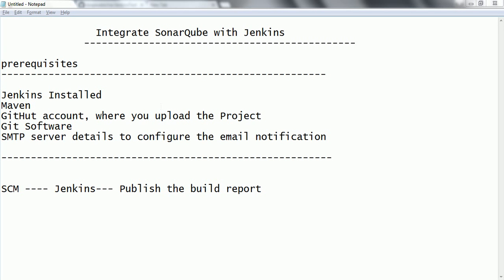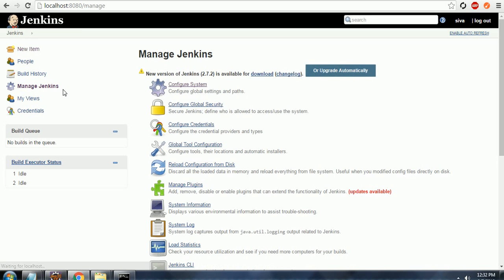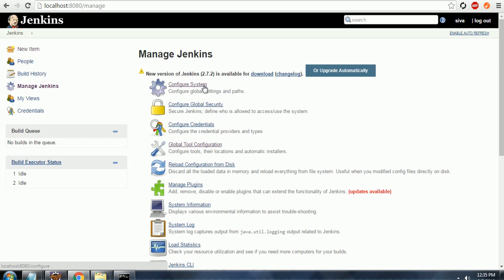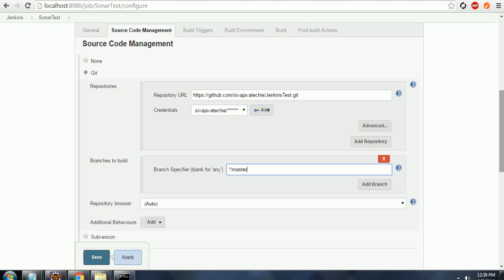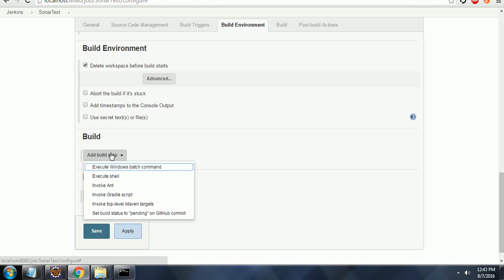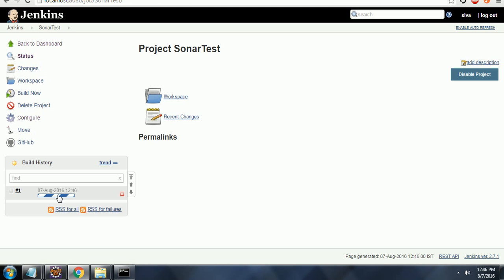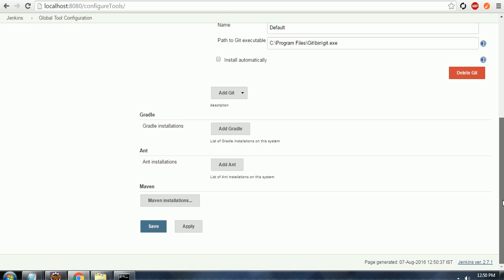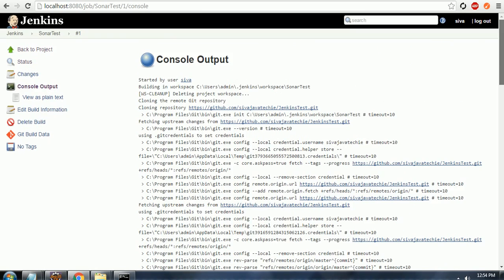SonarQube Scanner for Maven and integrate with Jenkins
In this video, I explained sonarqube jenkins for maven project and analysis the source code for Java.